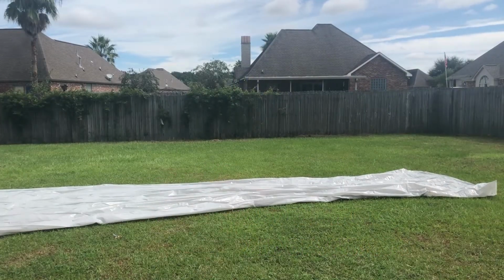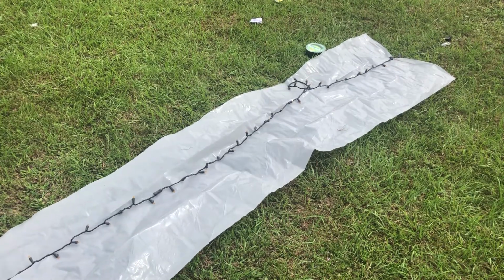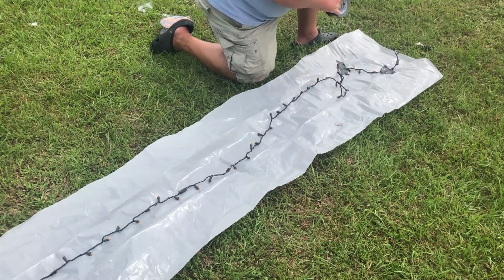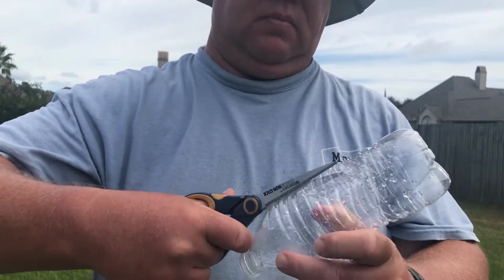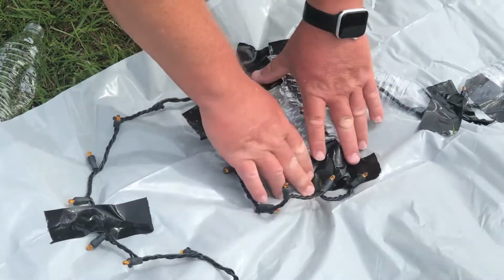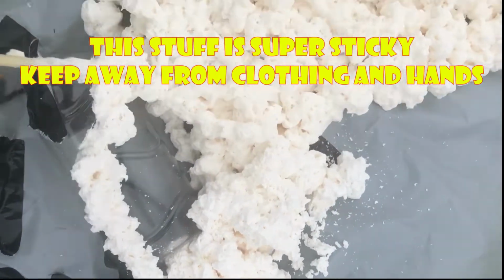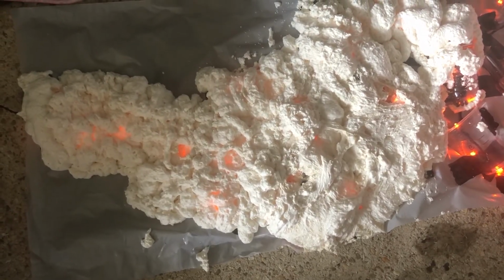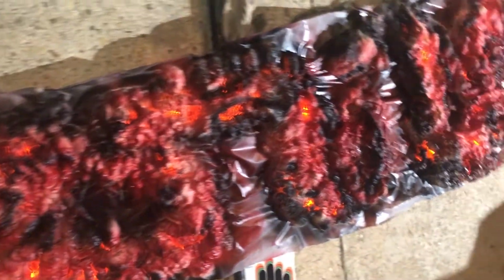Dinosaur Birthday Party Ideas, Making Lava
Dinosaur birthday ideas are here!   How about making lava for your dinosaur party.  So you know how every dinosaur movie has a volcano in it, well how can you have a dino birthday without lava?

In this video we walk you through how to make lava decorations (don't worry they're safe).  These can be used as table decorations or background props to make your dino party ROARSOME.  We really hope this helps you to have the best dinosaur party ever.